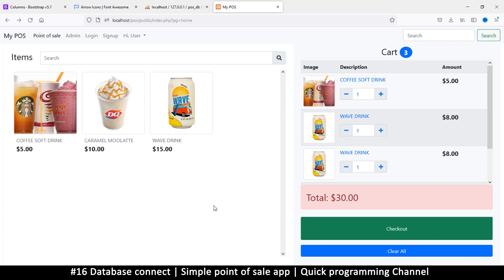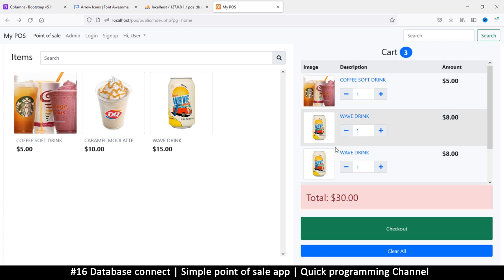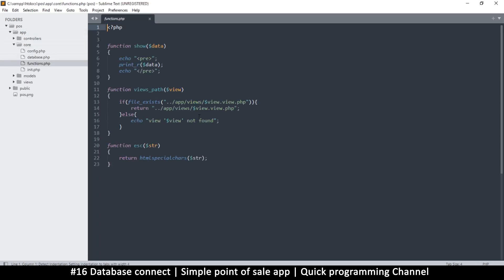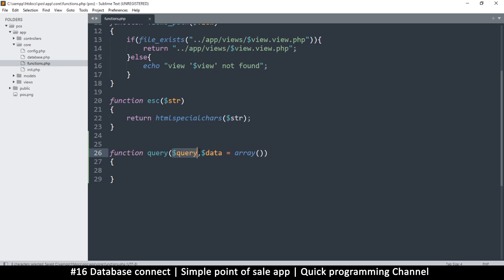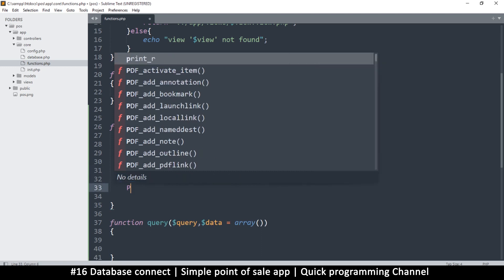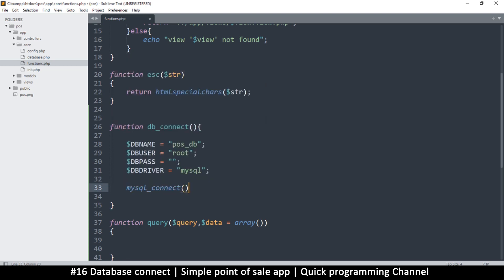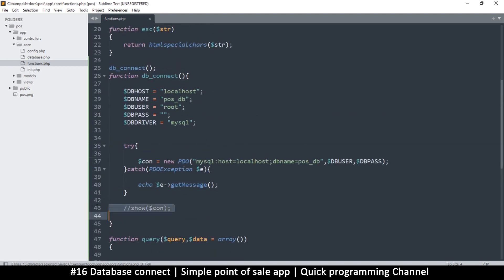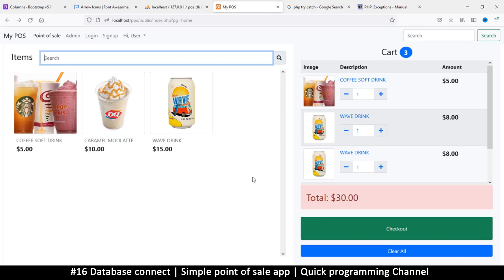#16 Database connect | Simple point of sale app in php & javascript | Quick programming tutorial